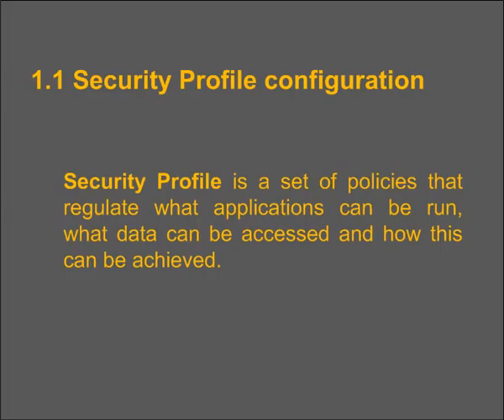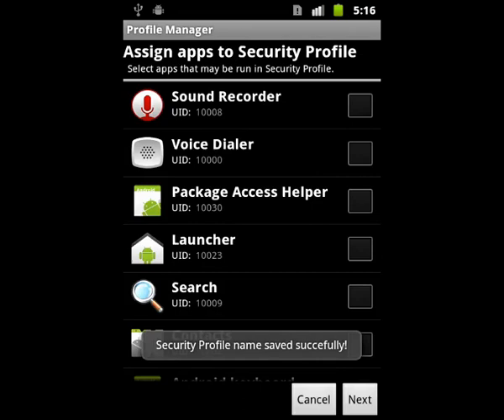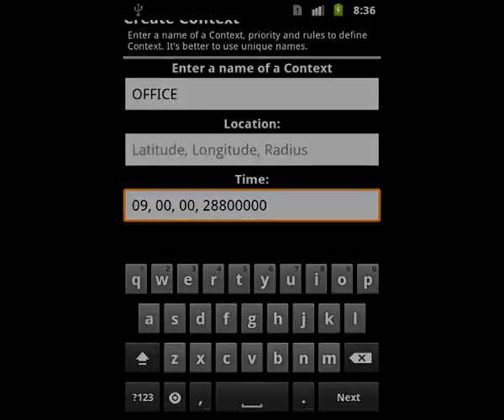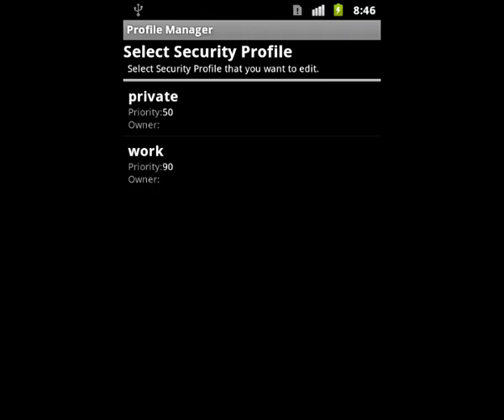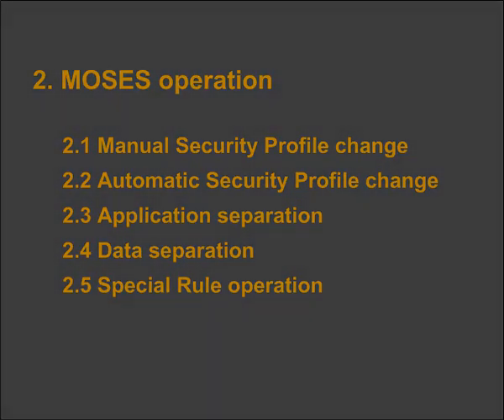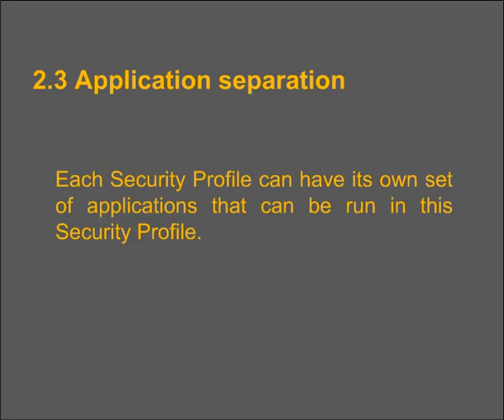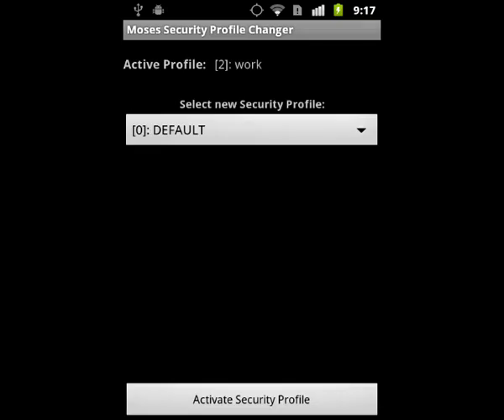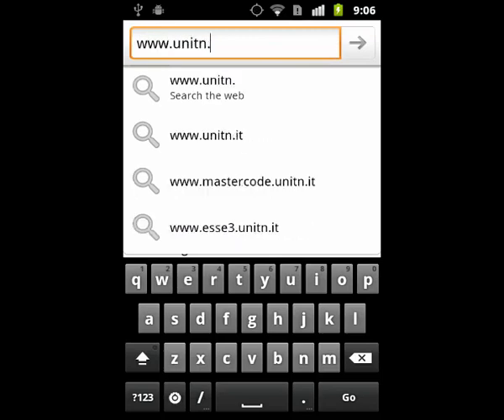MOSES: MOdes-of-use SEparaation for Smartphones (SHORT)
This is a short variant of the video that demonstrates the capabilities and operation of MOSES system.